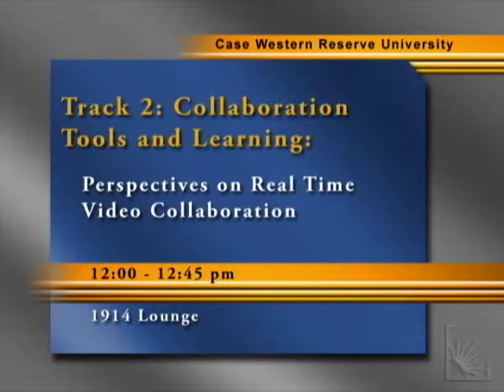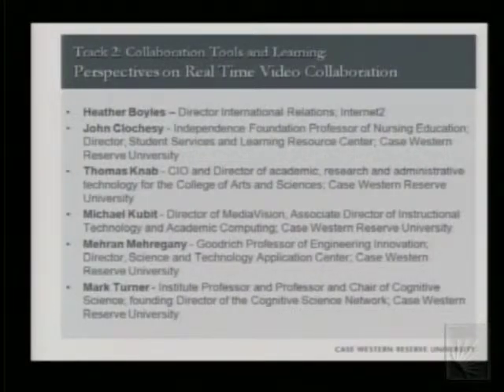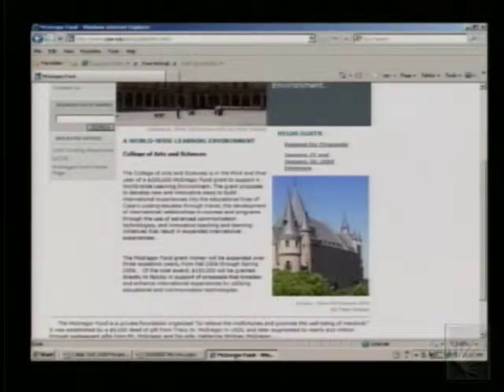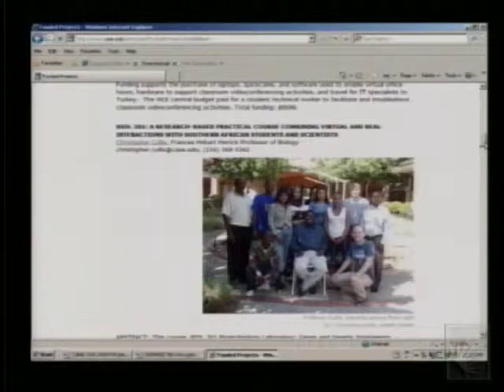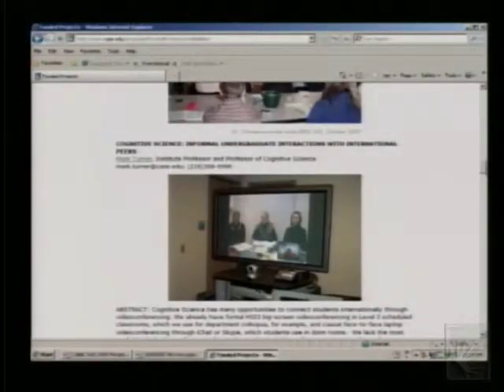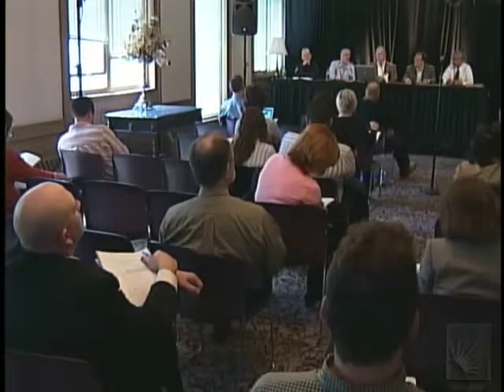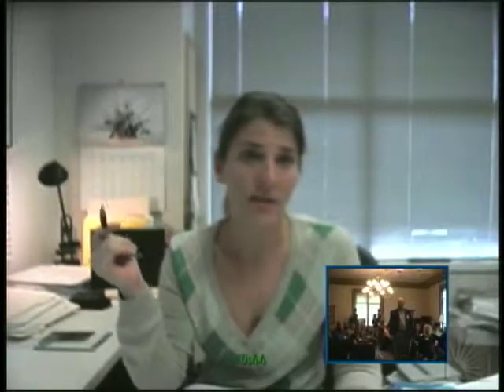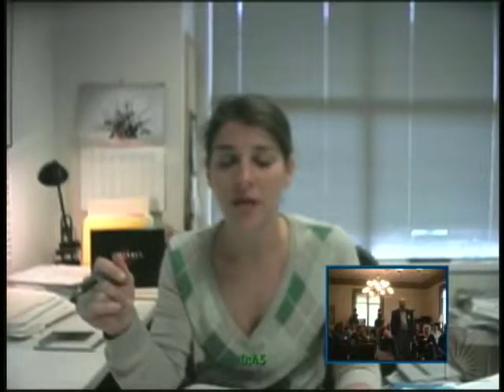Perspectives on Real Time Video Collaboration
Series: Collaboration Technology and Engaging the Campus 2009
Title: Perspectives on Real Time Video Collaboration
Speakers: Heather Boyles, John Clochesy, Mike Kubit, Mehran Mehregany, and Mark Turner
Recorded in the 1914 Lounge in the Thwing Center on the Campus of Case Western Reserve University in Cleveland, Ohio